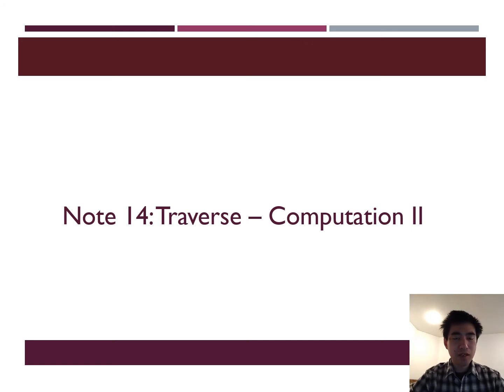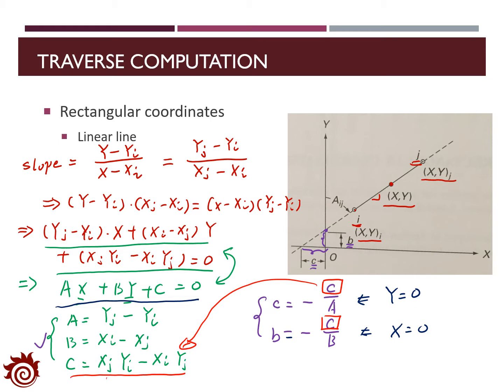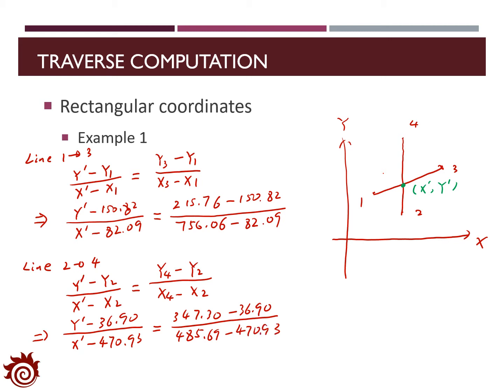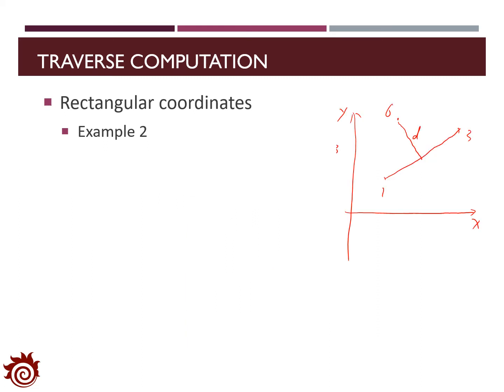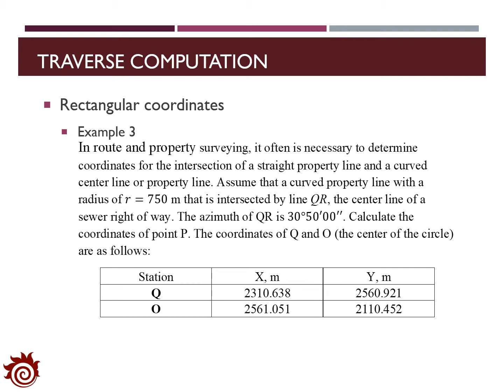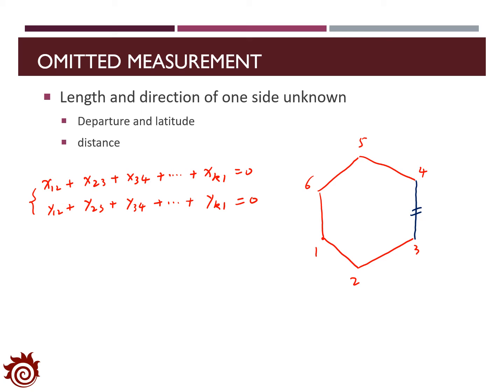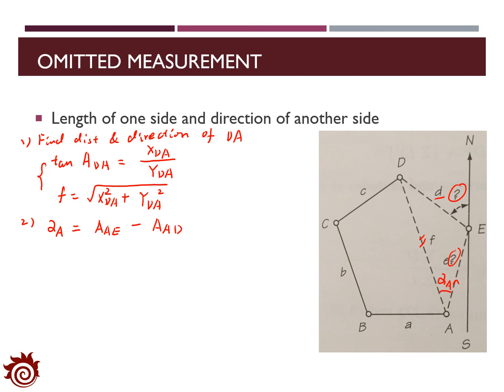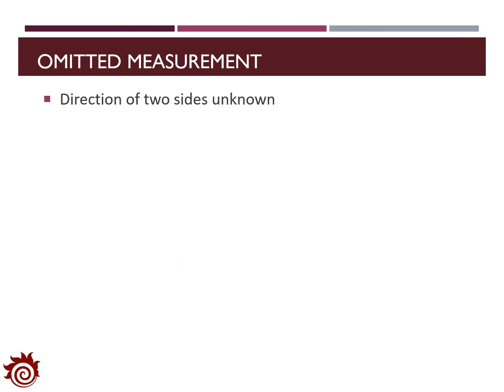Note 14 Traverse Computation 2